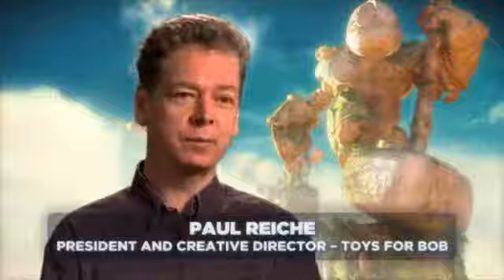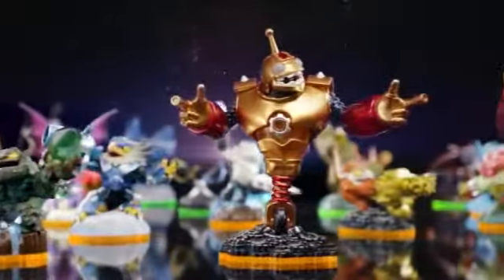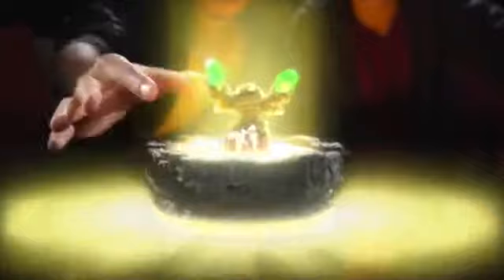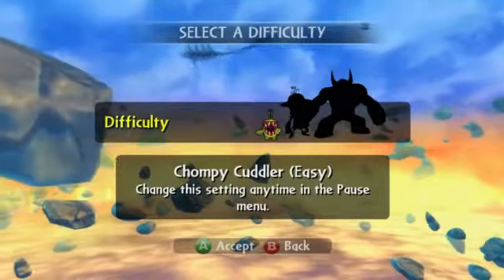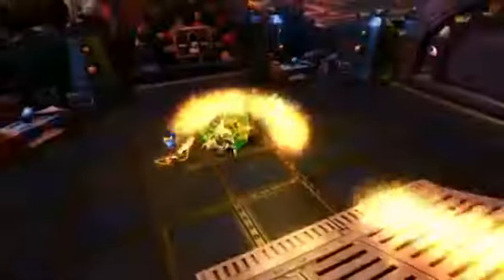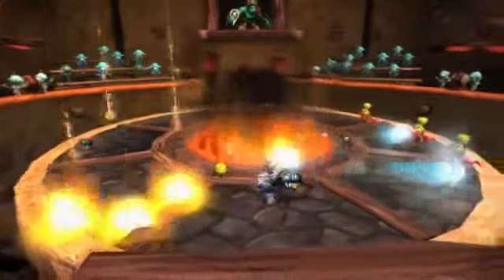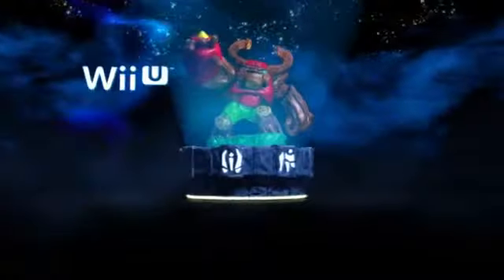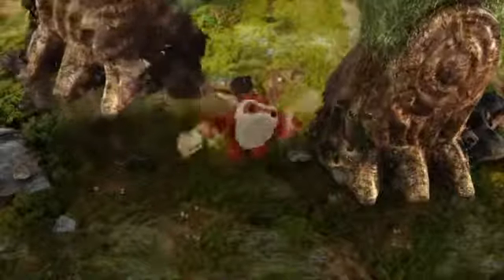Skylander Giants What's New Trailer